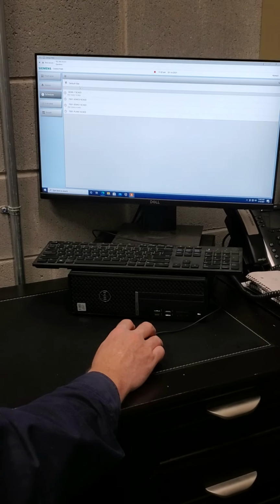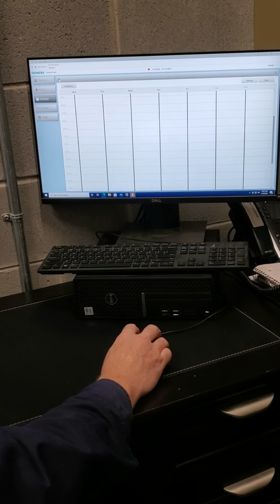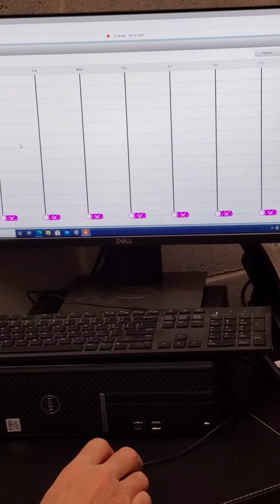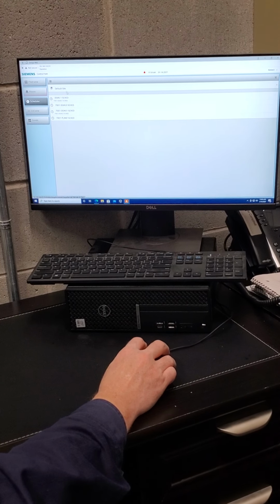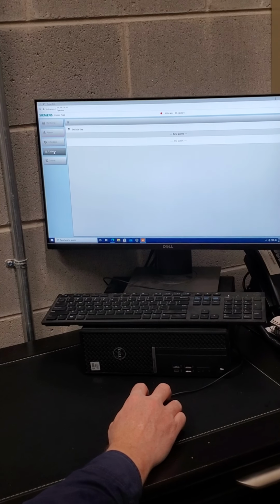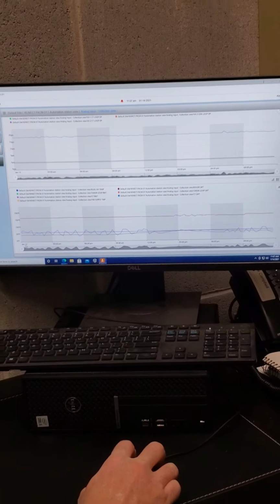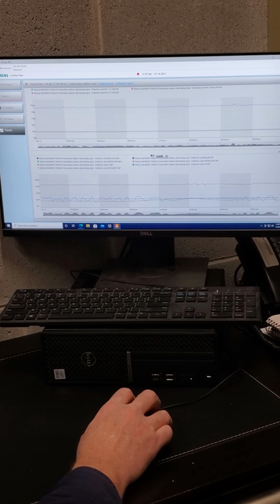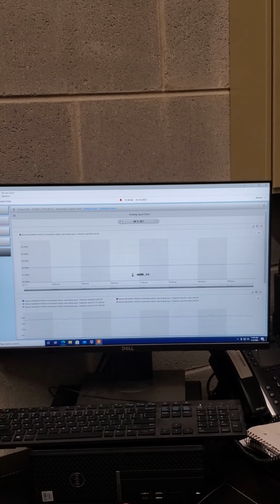BMS Owner Training Video 3